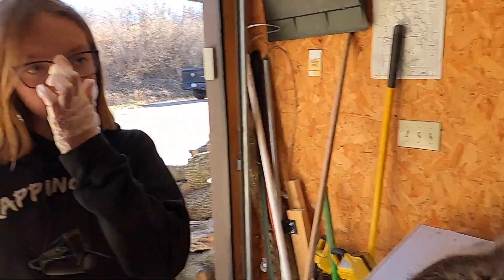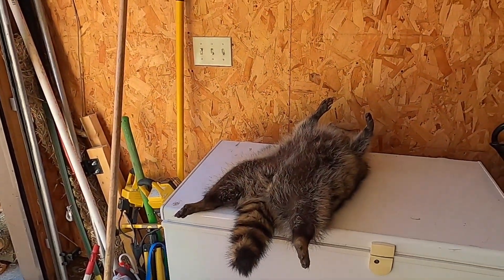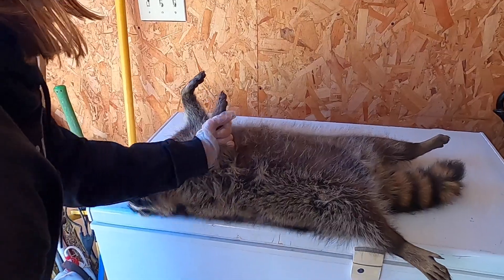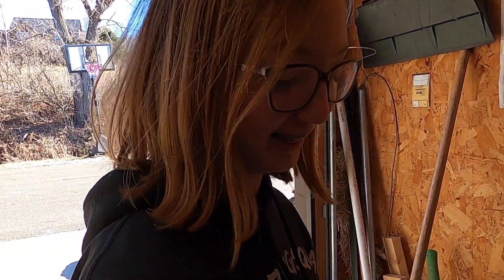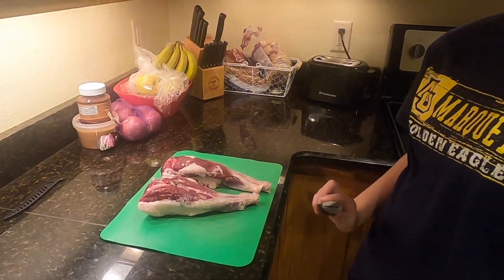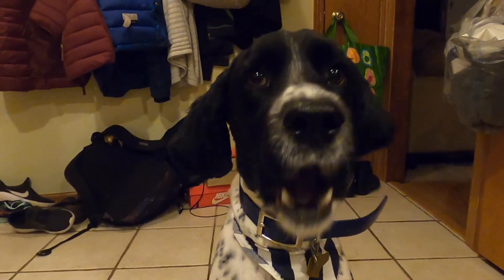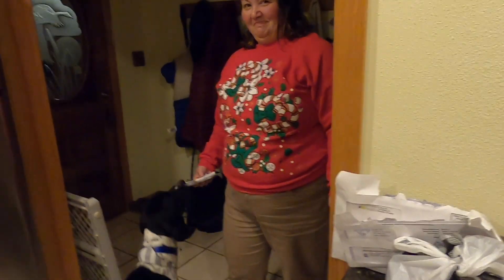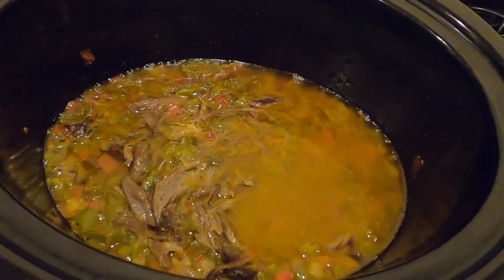Raccoon Catch and COOK!!!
I made my dad and mom try raccoon meat!!   Something fun and different to do, made for a fun video of reactions.   Let's just say we are going to stick with eating the beaver meat instead.  Lots of good videos still coming.  At 88 of my 300 season goal so far.